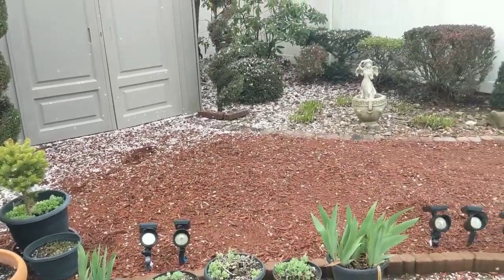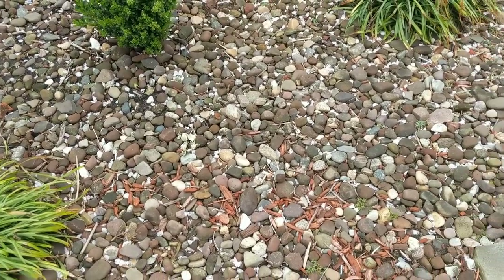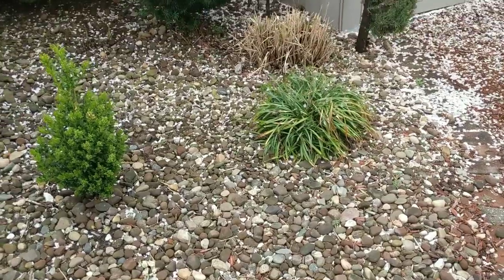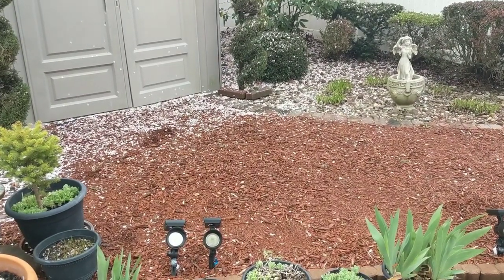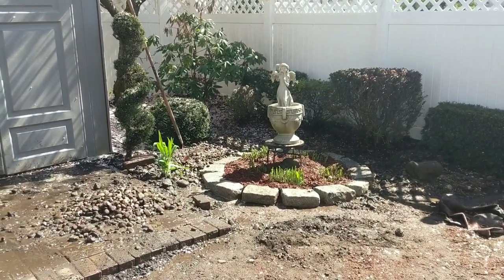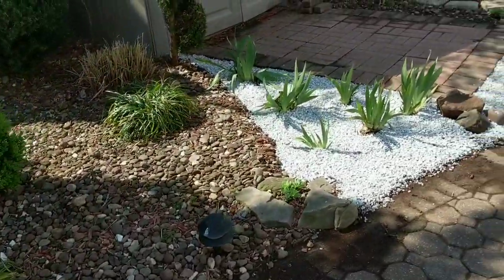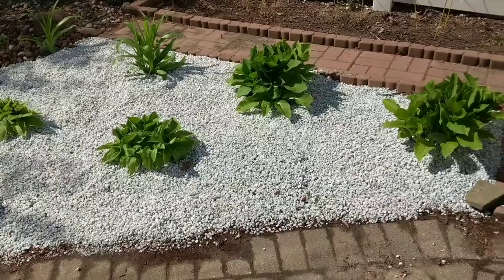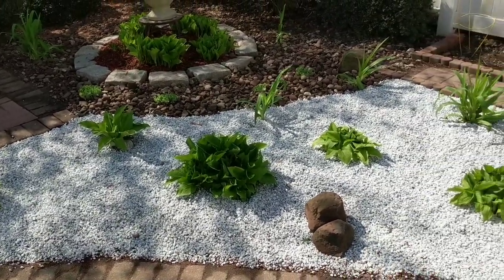Using hardscape to landscape around the shed area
Reimagining the area around my shed using stones and perennials